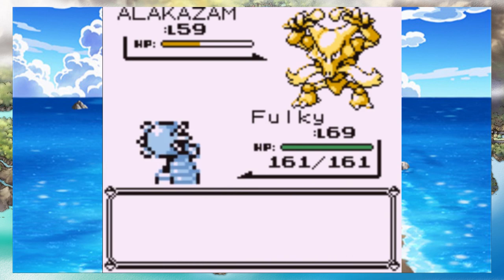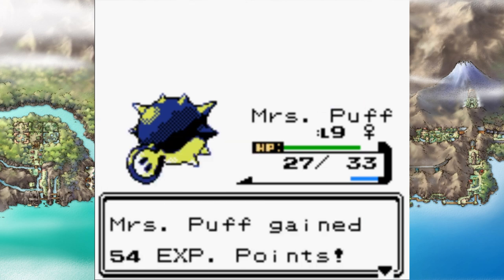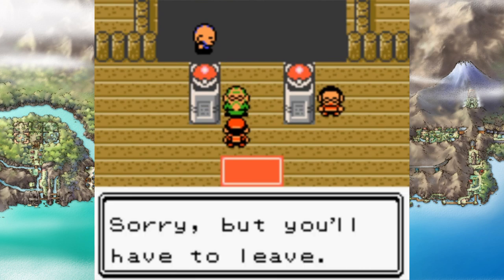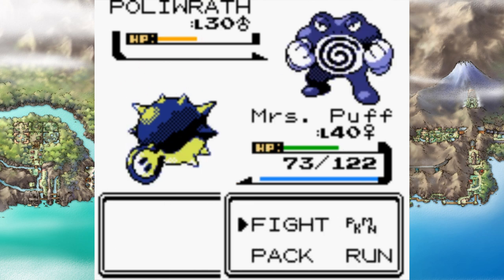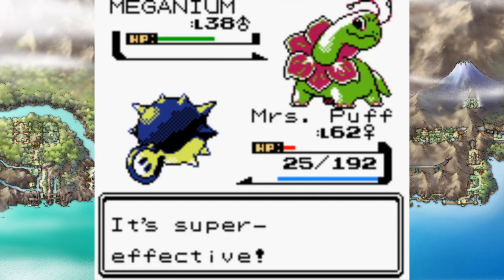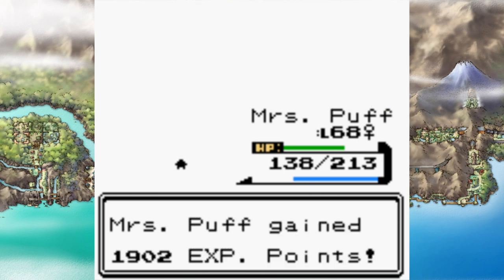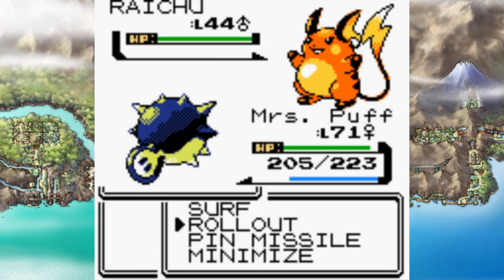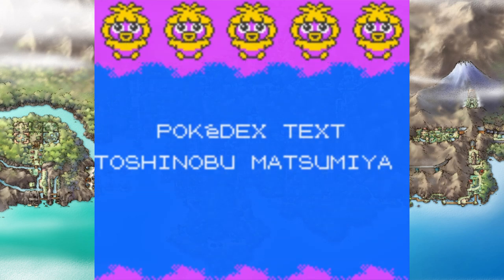Can you beat Pokemon Crystal with ONLY a Qwilfish?? - Coach Max Entertainment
Guys, I forget about Qwilfish constantly.  I never remember that it's an actual thing.  I wish it would get a mega form or regional variant, or something.  What a weird little puffer fish...  And for those of you reading this, let me know what your favorite type of fish is.  Only a few people read the description on the last run. ;)

Stay on the channel!